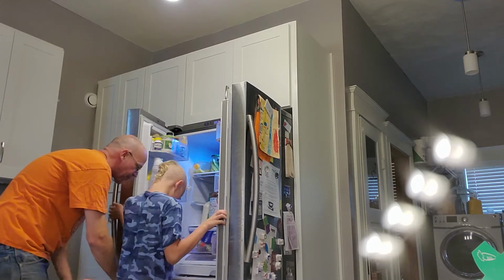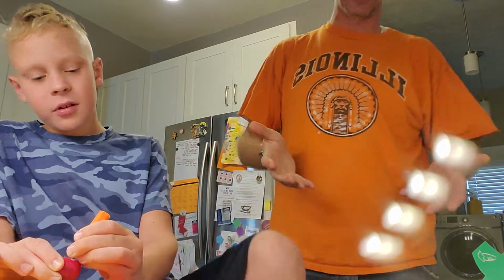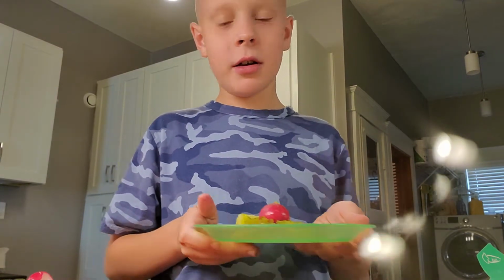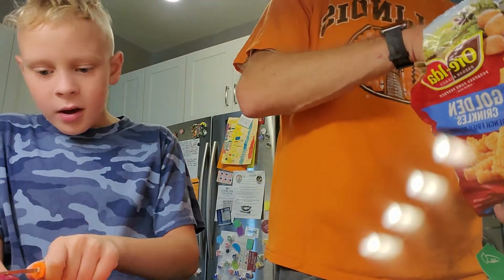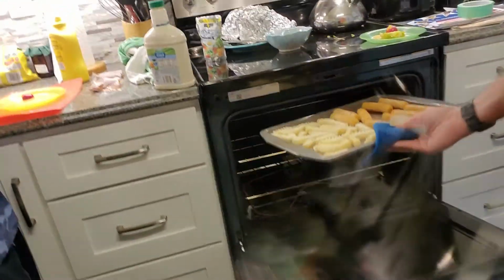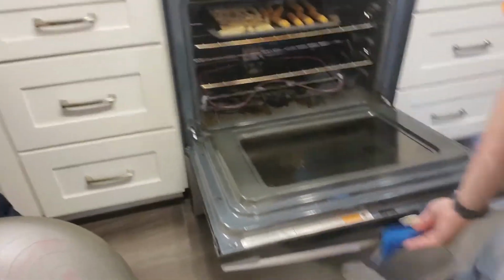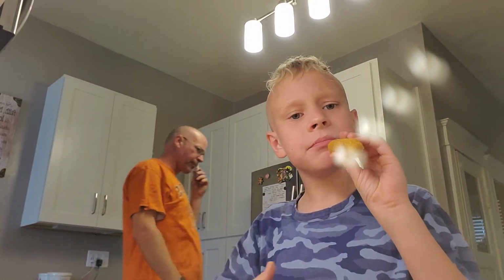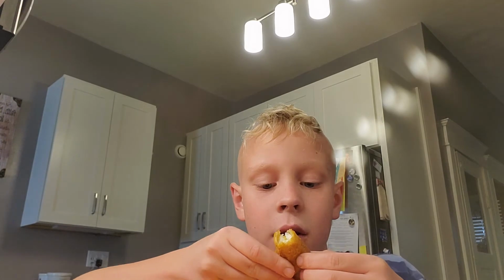Cooking with Jeffrey and daddy Jeff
In this video we covered making a "Pepperone", a "Carrish", and a cheese taco! we also gave a shout out to being environmentally friendly! l After that made Malachi Cheese Sticks, and Eden had some frozen blueberries and Carrots with ranch. YUM! Life is a recipe!